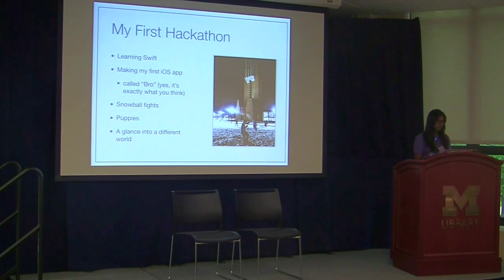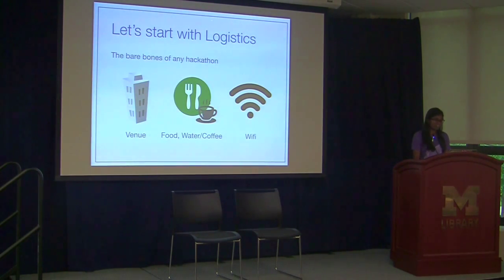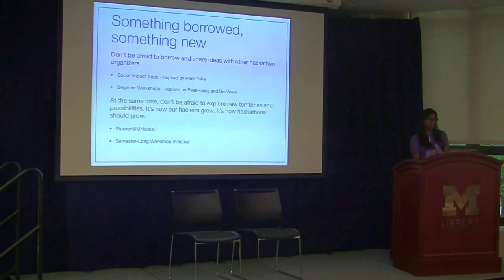Lightning Talk: How to Hack-athon - Pavi Vetriselvan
Learn what it takes to run a hackathon from one of the MHacks 6 directors, Pavi!